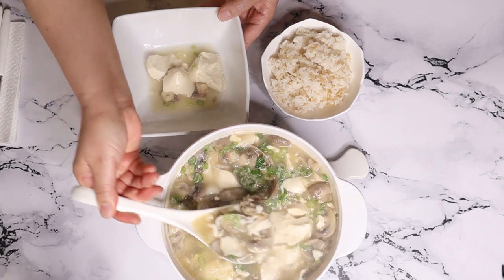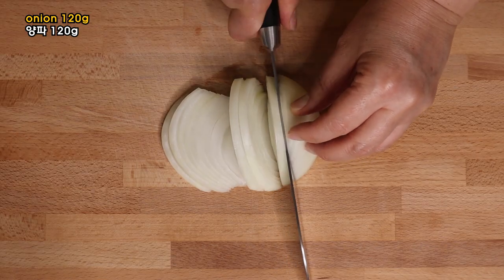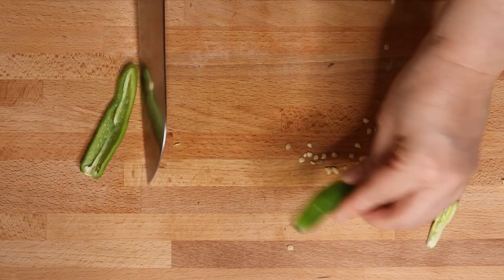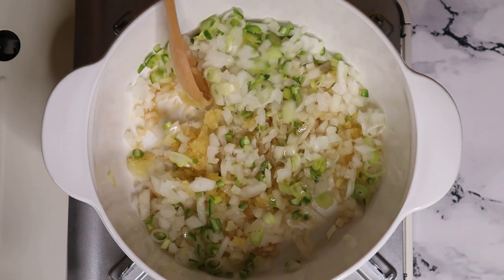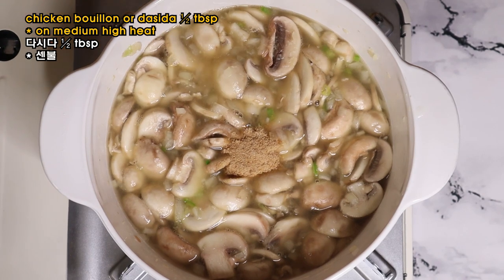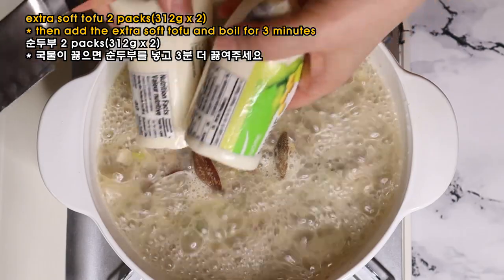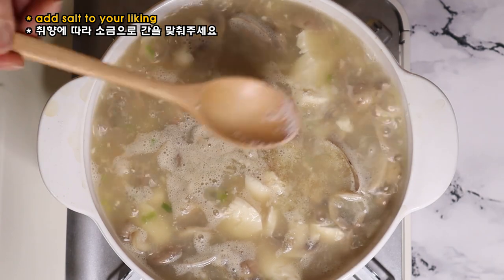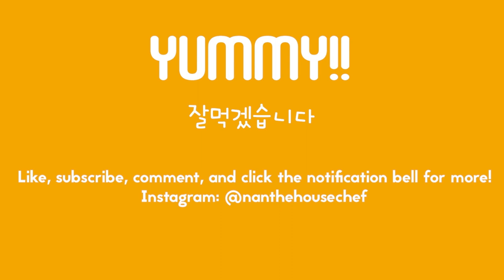White Soft Tofu Stew | 하얀순두부찌개 | Clam Non-Spicy Extra Soft Tofu Stew | 맑은순두부찌개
This is a clam non-spicy extra soft tofu stew and because of the clams it is refreshing and tasty all together. It’s great to eat because it’s spice friendly and smooth. Did you know that tofu is really good for you?~
바지락을 넣어 시원하고 맵지 않은 순두부찌개!! 부드러워서 부담없이 먹을 수 있는 맑은 순두부찌개!! 두부 건강에 좋은거 아시죠!

And leave us a comment about other foods you want to see. We have a ton of videos coming your way!

Servings :  2~3 people

MATERIALS:

cutting board 도마
knife 칼
pot 냄비
cooking spoon 스푼
measuring cups and spoons 계랑컵/스푼

FOOD:

extra soft tofu 순두부
onion 양파
green onion 파
ground garlic 간마늘
serrano pepper 청양고추
button mushrooms 양송이버섯
cooked shell clams or fresh shell clams 바지락
eggs 계란
sesame oil 참기름
anchovy broth 멸치육수
chicken bouillon or dasida 다시다
salt 소금

Follow Nan!